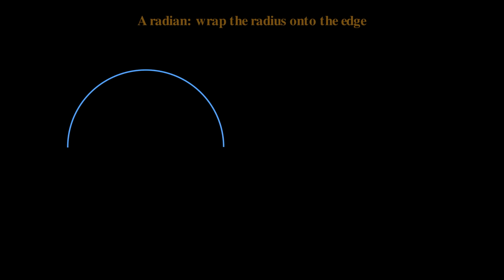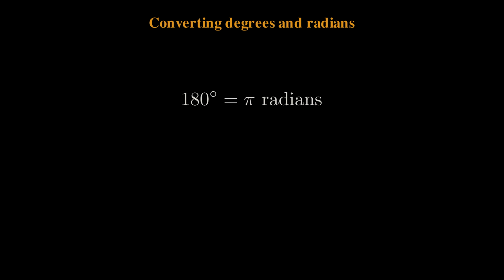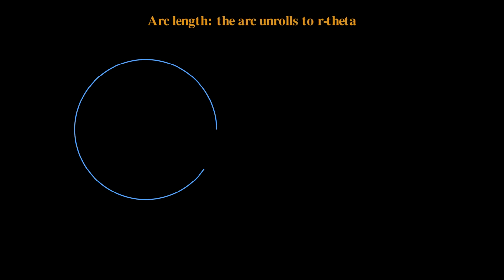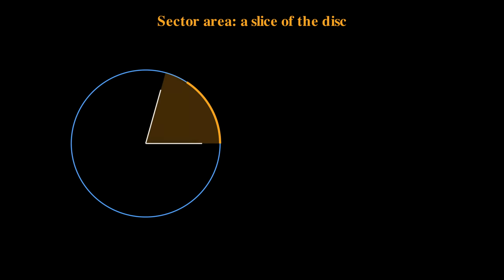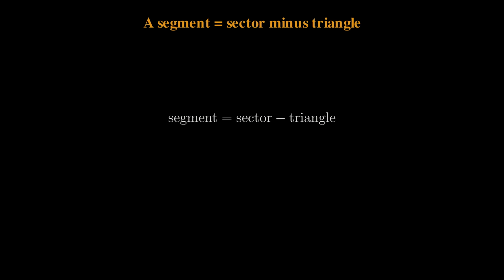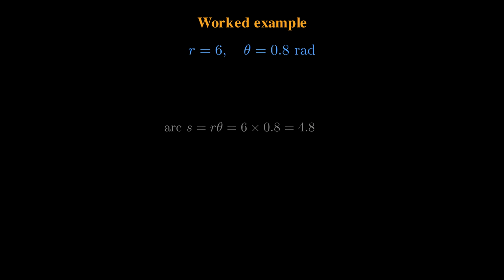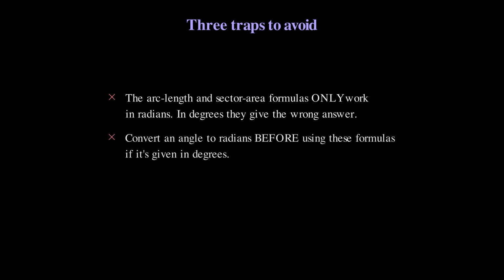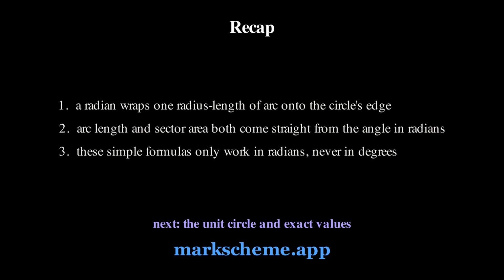Radians, Arc Length and Sector Area, Explained Visually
What is a radian, really — and why do the arc-length and sector-area formulas suddenly get so clean? This visual guide builds a radian from scratch by wrapping one radius-length of arc onto the circle, then shows how arc length becomes simply r times theta and sector area becomes one half r squared theta. You will see exactly why these only work in radians, never degrees.

In this video:
- What a radian is: wrapping the radius onto the circle's edge
- Converting between degrees and radians (and the key exact angles)
- Arc length s = r theta, shown as the arc unrolling
- Sector area = one half r squared theta, as a fraction of the whole disc
- The segment: sector minus triangle
- A full worked example, and the three traps that lose marks

Chapters:
0:00  Intro
0:49  Degrees and radians
1:21  Arc length = r-theta (showpiece)
1:56  Sector area = half r-squared-theta
2:33  The segment: sector minus triangle
3:07  Worked example
3:42  Three traps

Fits these courses (one board-neutral video serves every matching lesson): IB Mathematics AA (SL/HL) · Cambridge International A-Level (9709) · UK A-Level (Edexcel/AQA/OCR) · AP Precalculus · CBSE/ICSE. The teaching is the same everywhere; only the exam notes differ.

For: anyone meeting radians for the first time, or anyone who memorised r theta and half r squared theta but never saw where they come from.

Part of the MarkScheme visual maths library. Next: the unit circle and exact values.